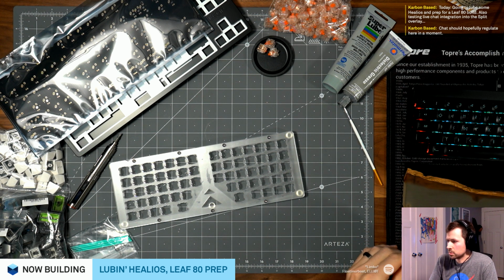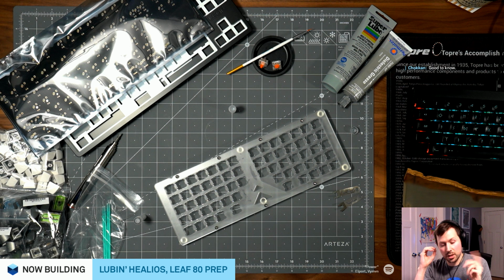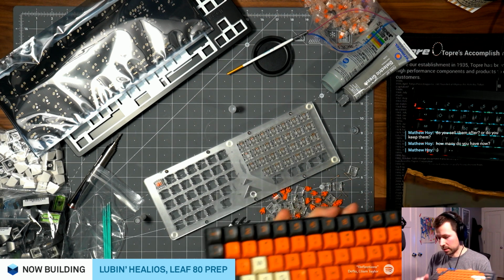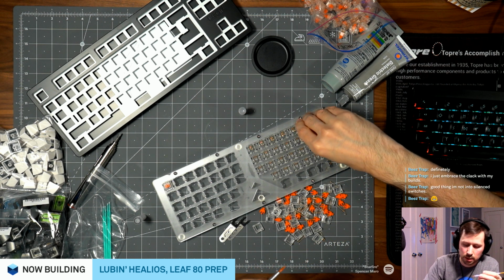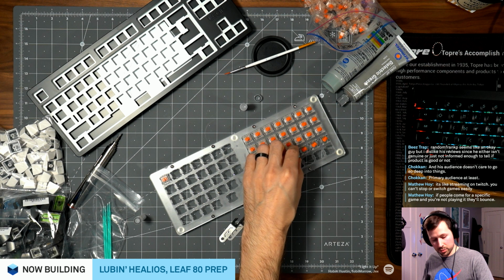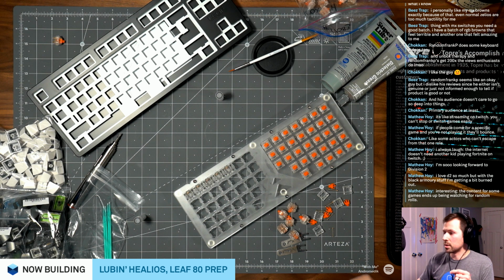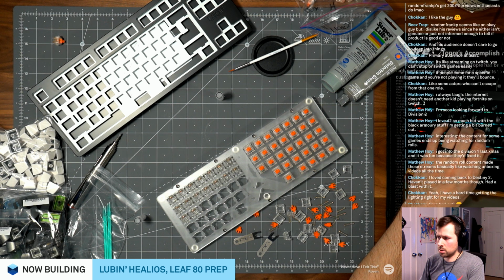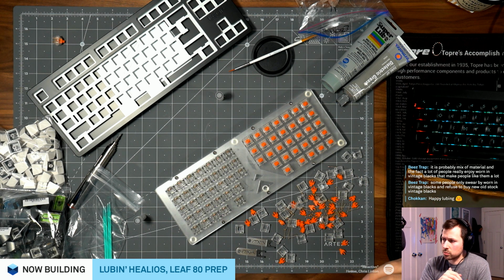Leaf 80%, Part 1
Content starts at 6:50. Preparing Healios with a light lubing of TechKeys thin, then getting ready to build the Leaf 80%.